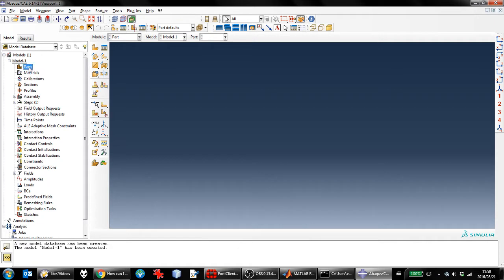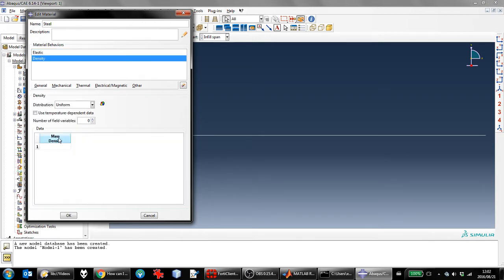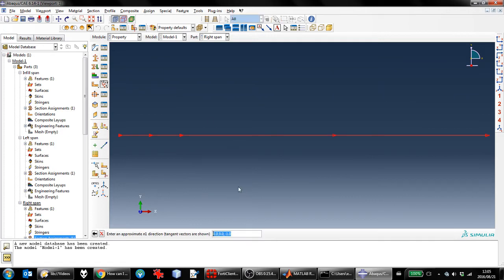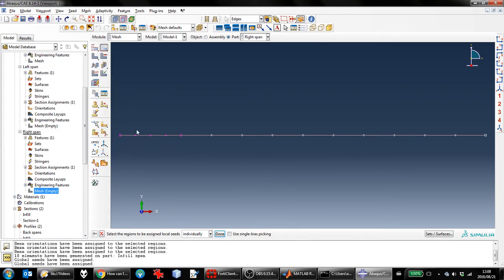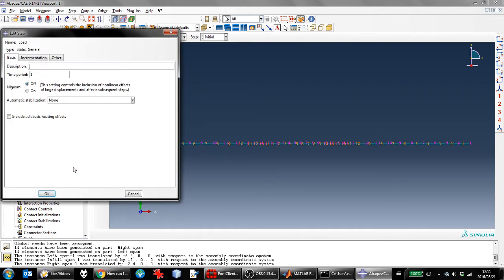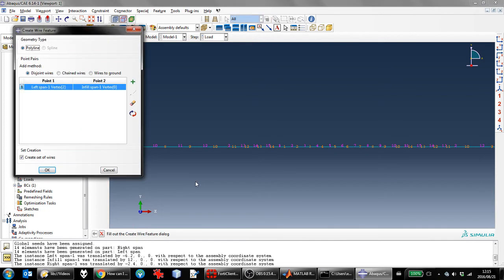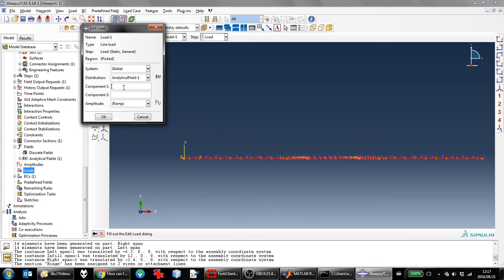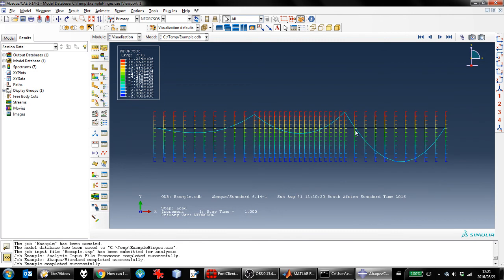2016 08 21 SL354 Example Creating hinges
This is a demonstration of how we can use Abaqus connections to create hinges between parts of a model. The model consists of wire elements.